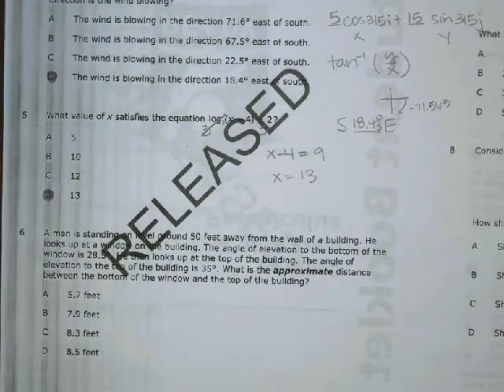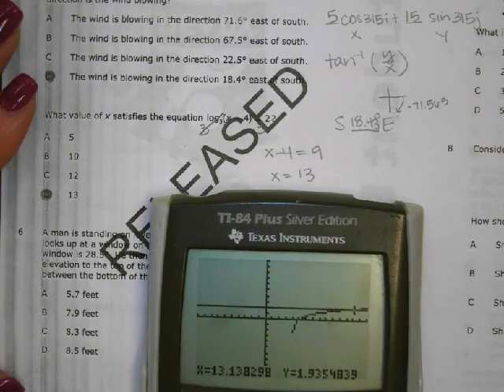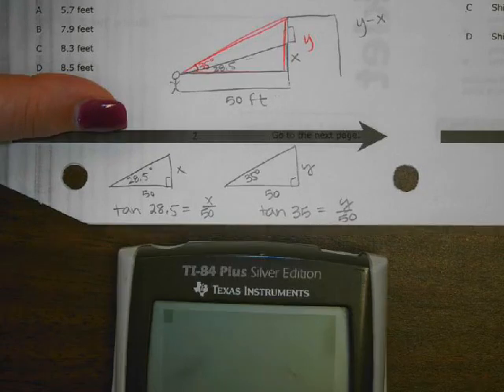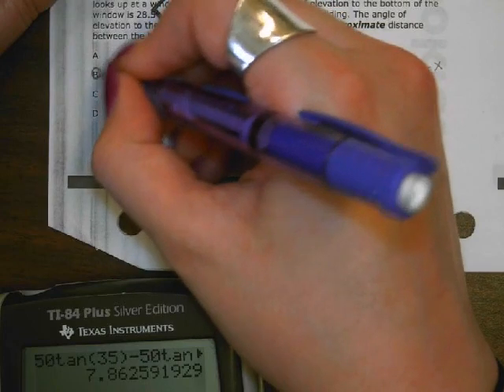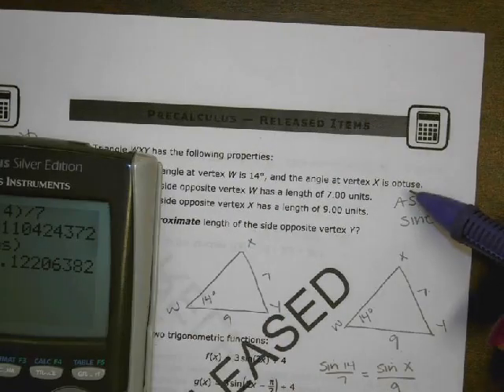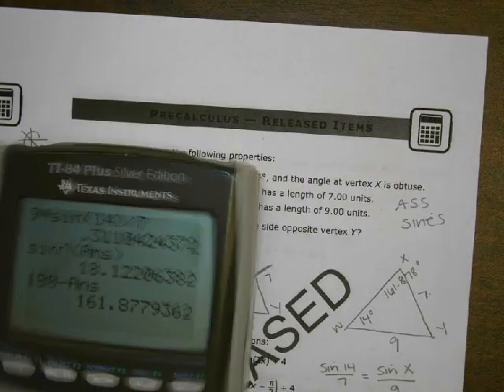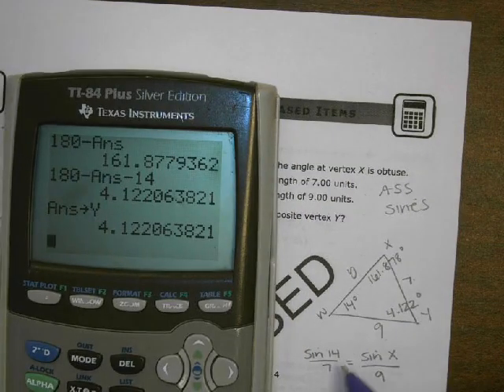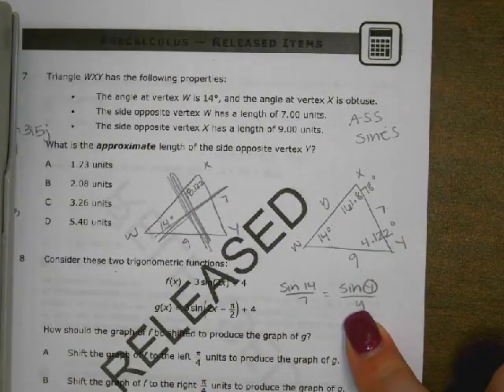Questions 5 8